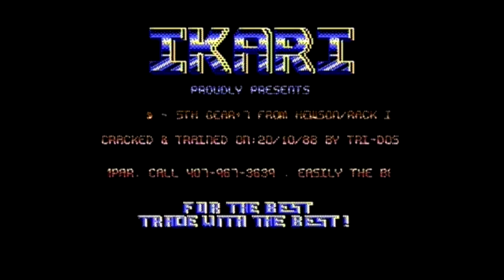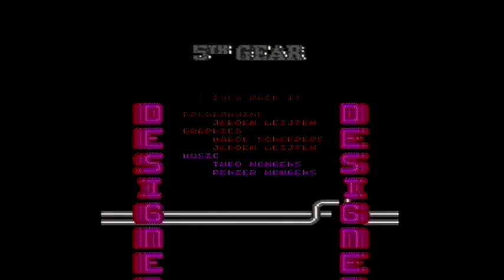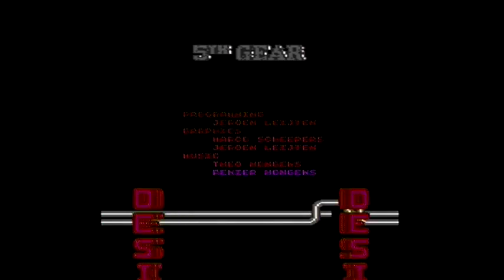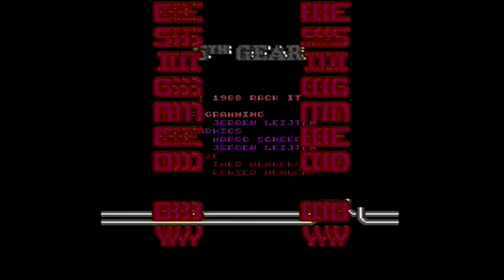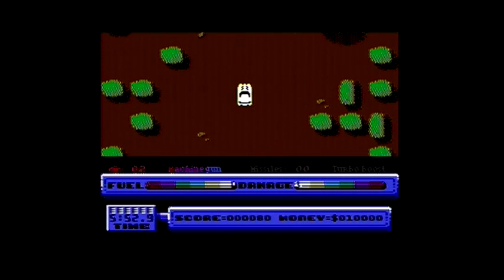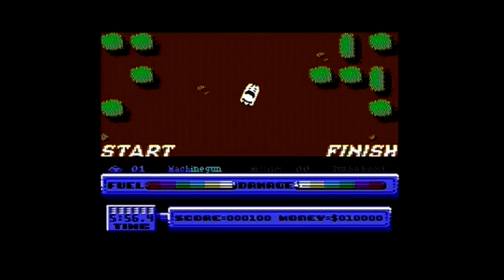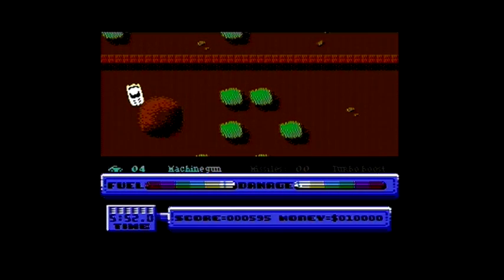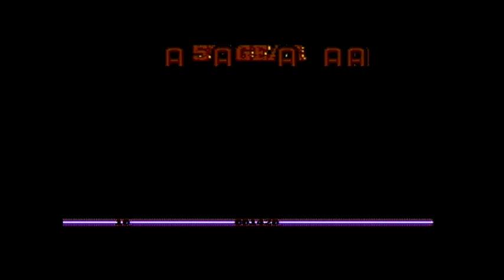Elgato capture on the C64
One of my favs on the C64 ...i cant believe how bad i am at playing it!!! testing my new Elgato capture card